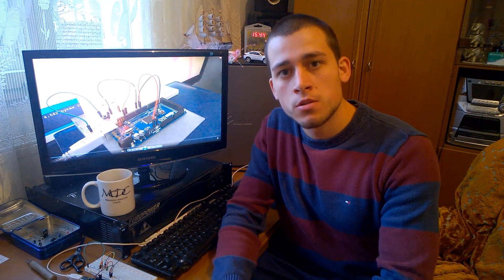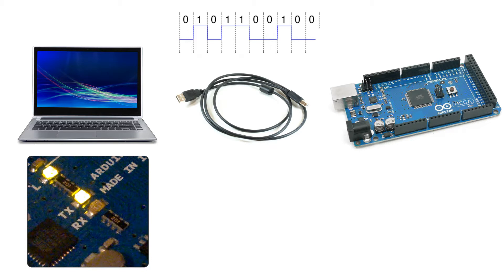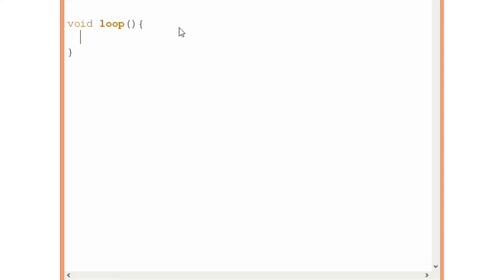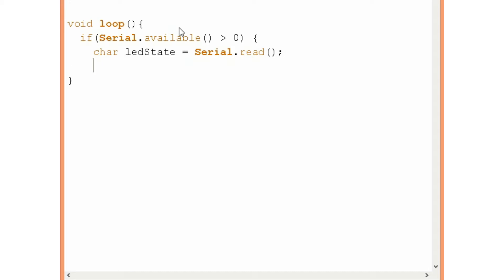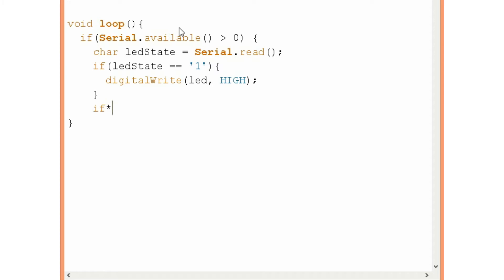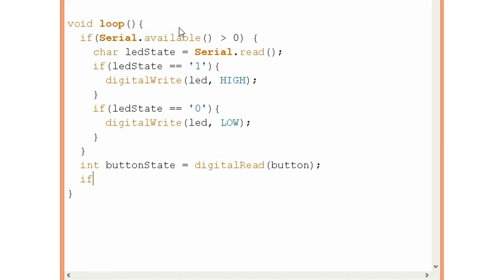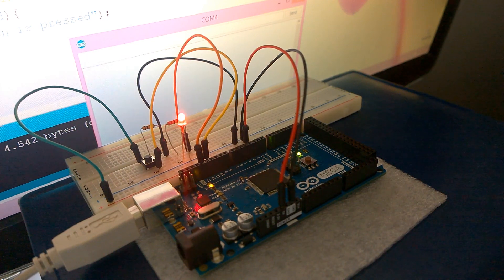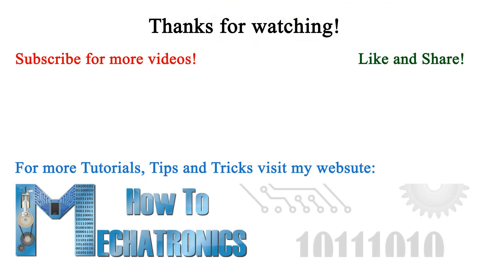Arduino Tutorial 05: Serial Communication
► Find more details, circuit schematics and source codes from my official website.

Welcome to the fifth Arduino Tutorial from our Arduino Tutorial Series. In this tutorial we will learn how the Serial Communication works and make few examples of it for better understanding.